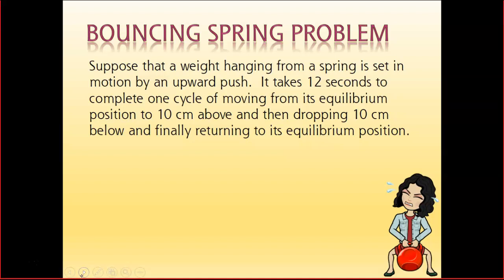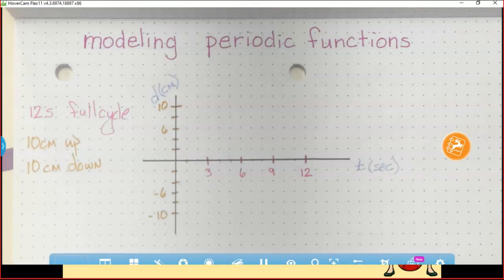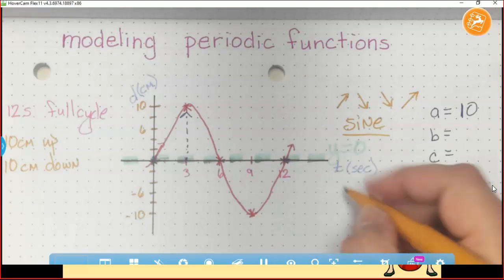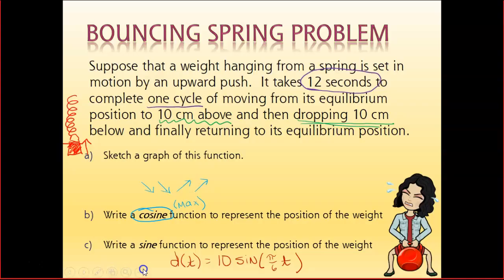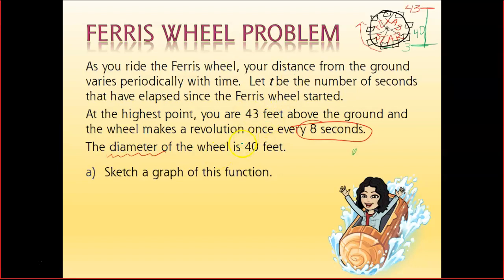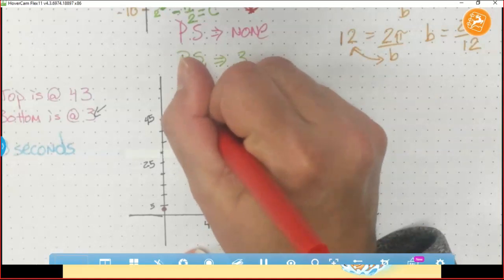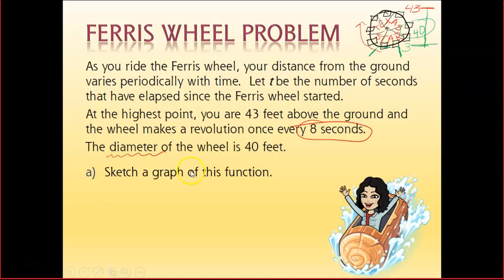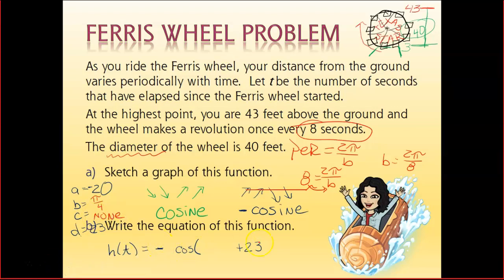Applications and Modeling of Trig Functions